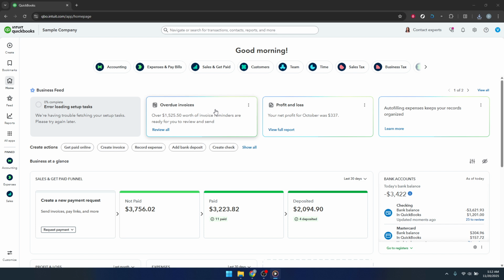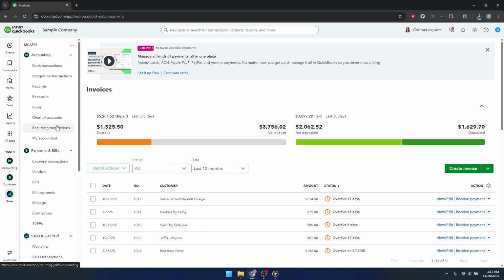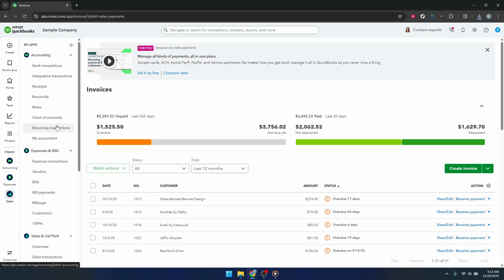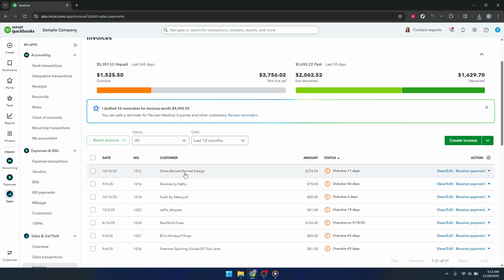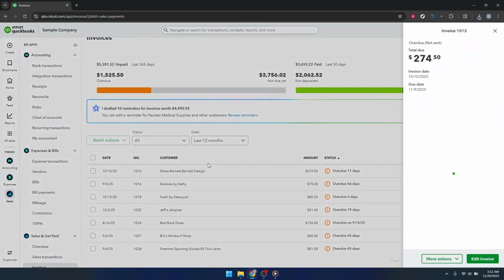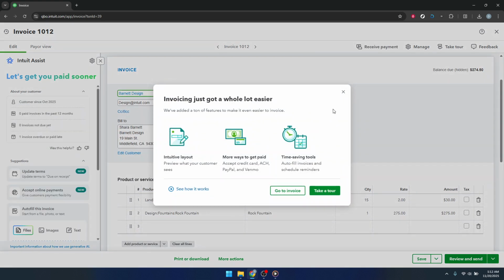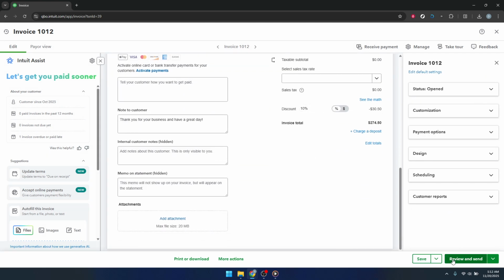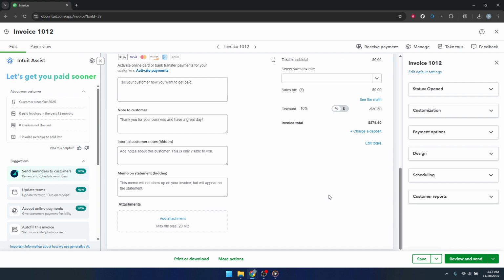How To Edit An Invoice In QuickBooks Online [2025 Guide]